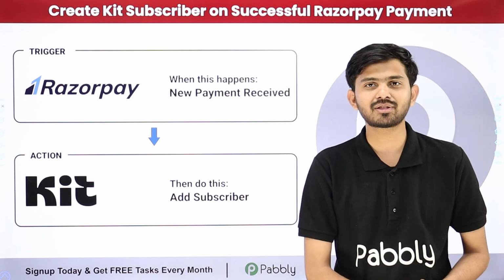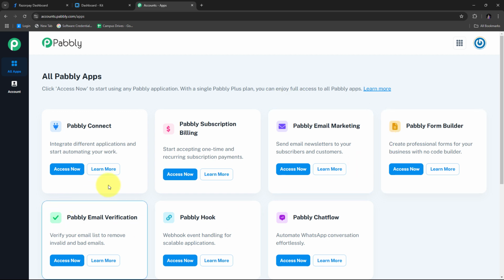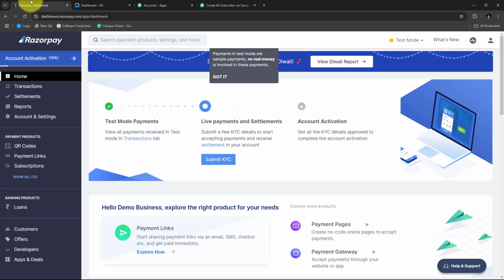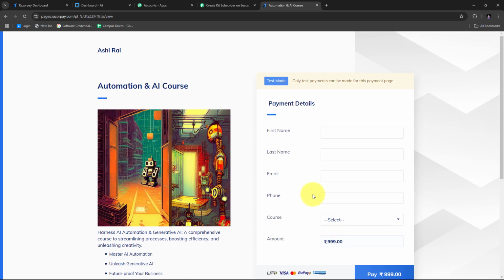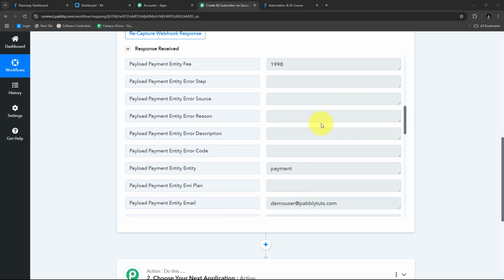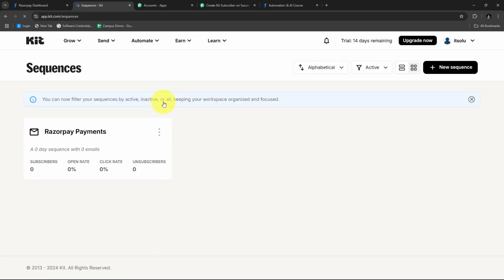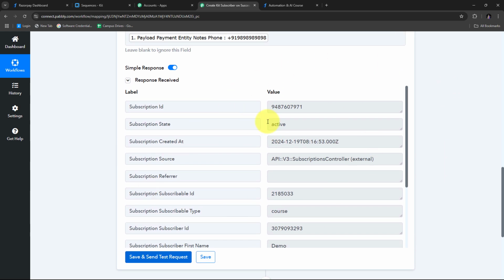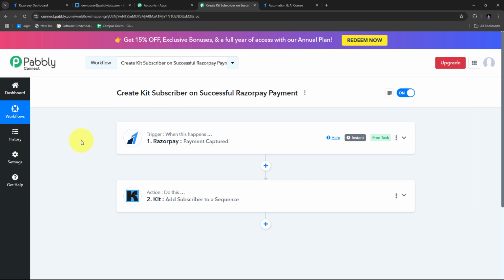How to Create Kit Subscriber on Successful Razorpay Payment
In this video tutorial, we'll guide you through the process of creating a Kit subscriber automatically on successful Razorpay payments using Pabbly Connect.

Razorpay is a trusted payment gateway, while Kit is an efficient platform for managing subscribers and campaigns. By integrating Razorpay with Kit through Pabbly Connect, you can automate the process of adding subscribers whenever a payment is completed. This ensures your subscriber list stays updated without manual effort, allowing you to focus on engaging your audience effectively.

This step-by-step guide will help you streamline your subscription management process and enhance your marketing automation.

Use Case
As the owner of an online learning platform, I rely on Razorpay for handling course enrollment payments. When a payment is successfully completed, Kit automatically creates a subscriber profile for the student. This allows me to manage course access, track progress, and send personalized learning materials or updates. The integration between Razorpay and Kit streamlines my workflow and enhances the student experience by providing timely support and communication.

Benefits of Pabbly Connect:

1. Automation: Save time, money, and resources by automating tasks.

2. Integration: Connect various web services to create efficient workflows.

3. Security: Enjoy industry-standard security for your data.

4. Scalability: Easily add new applications and services to your workflow.

5. Cost-effective: Choose from plans suitable for different business sizes, with no charges for internal tasks.